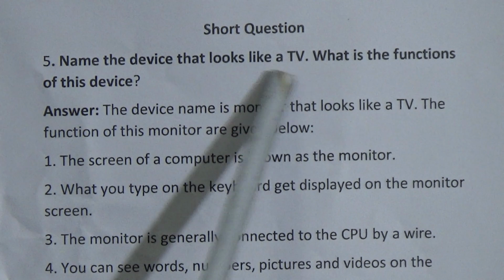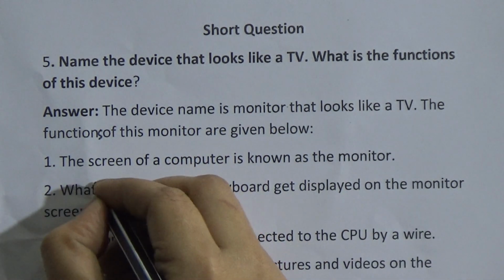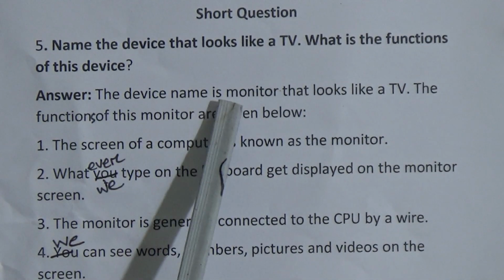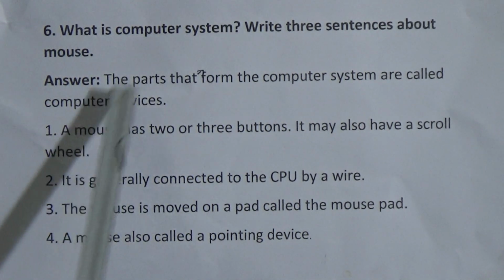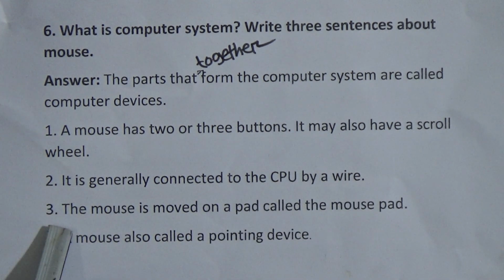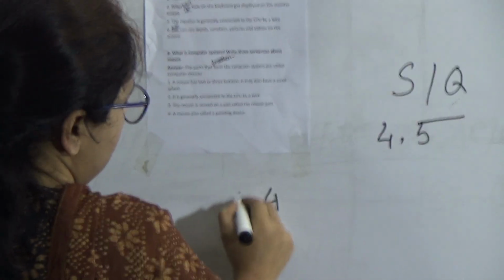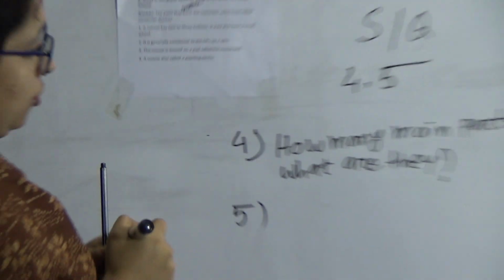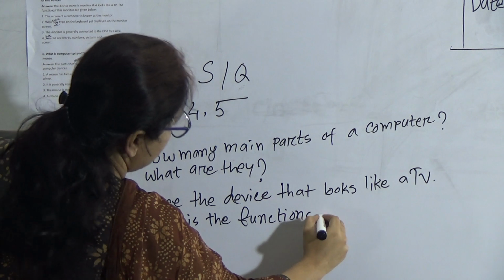Class: Three, Subject: Computer (Lecture- 07), Topic: S/Q- 5 ,6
Class: Three
Subject: Computer (Lecture- 07)
Topic: S/Q- 5 ,6
Teacher: Daiya Sultana